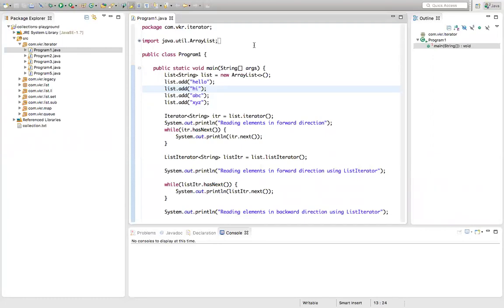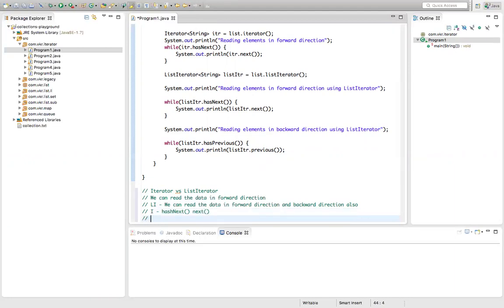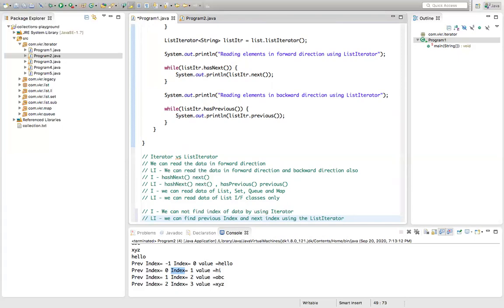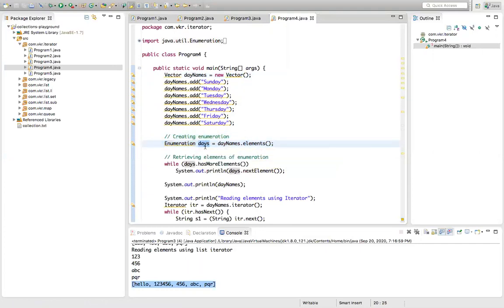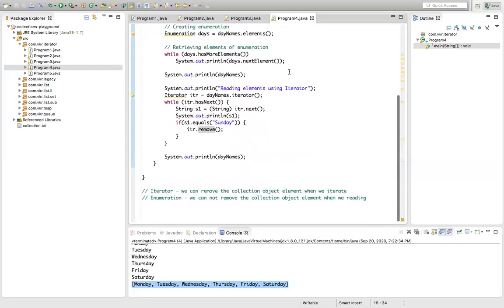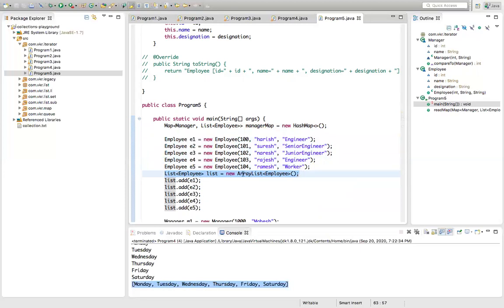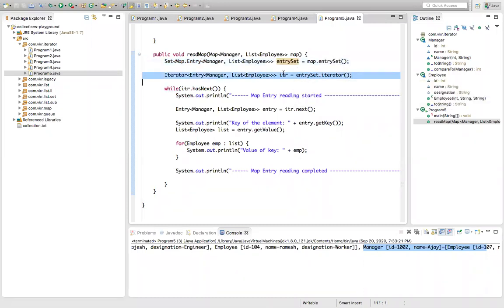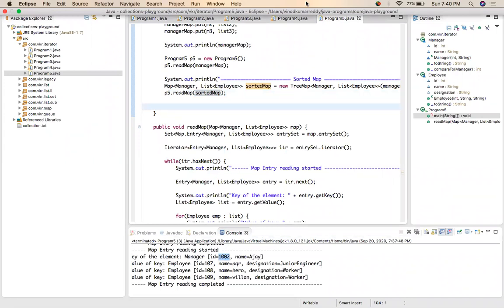Iterable Interface - Iterator || ListIterator || Enumeration || foreach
Difference between Iterator and ListIterator?
Difference between Iterator and Enumeration?
Difference between Iterator and for each loop?
HashMap and TreeMap example?